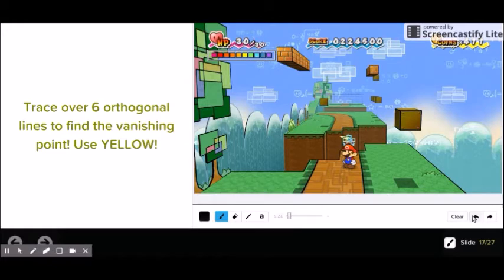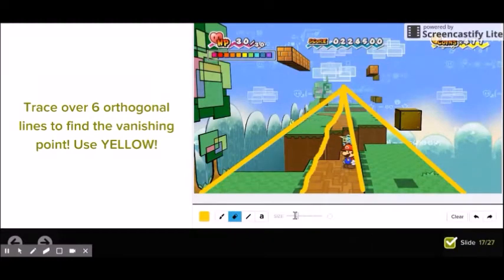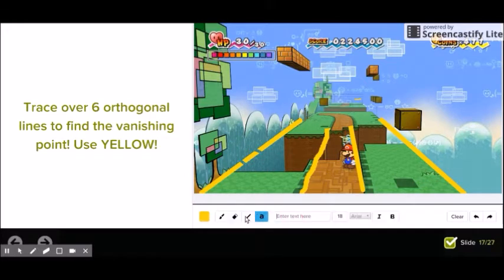How to Draw Using Peardeck's Drawing Tools (Chromebook version)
How to Draw Using Peardeck's Drawing Tools

This video was recorded using Screencastify on a Chromebook to show YOU, the student with a Chromebook, HOW to use those drawing tools effectively.

I would also like to point out that the cartoon and video game characters referenced in this video do NOT belong to me.  The characters in this video are displayed as Fan Art only.